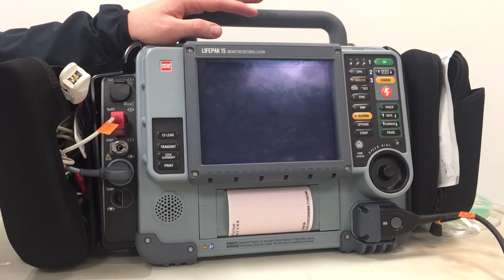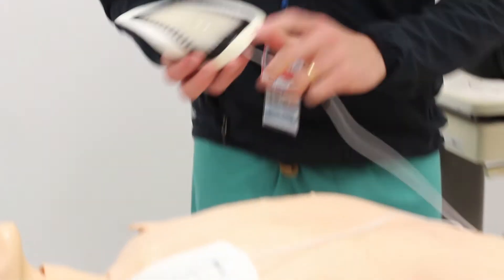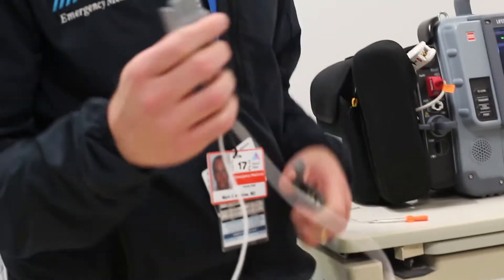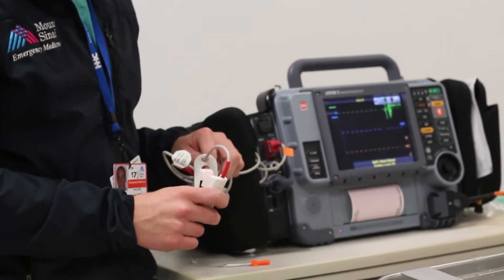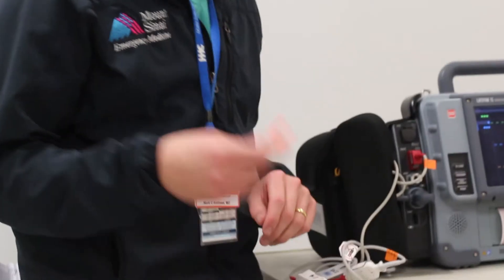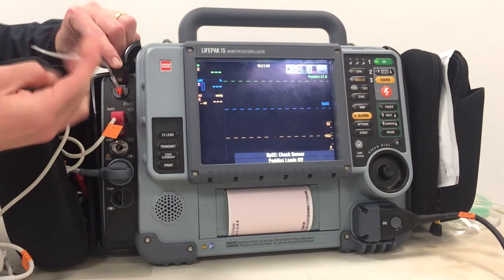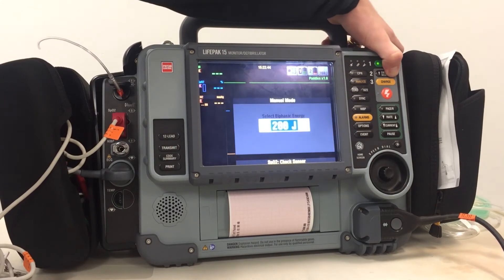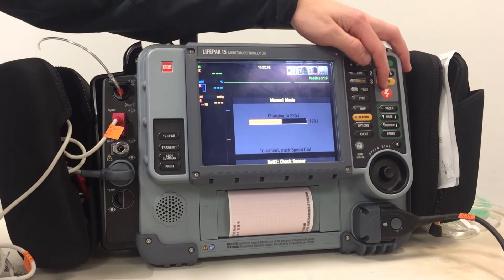LIFEPAK 15 (Physio Control) Tutorial